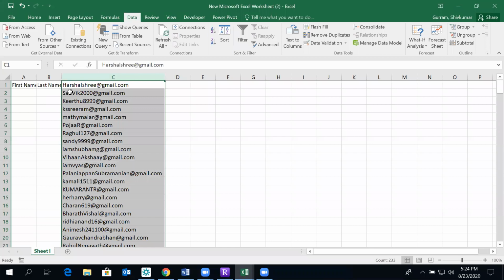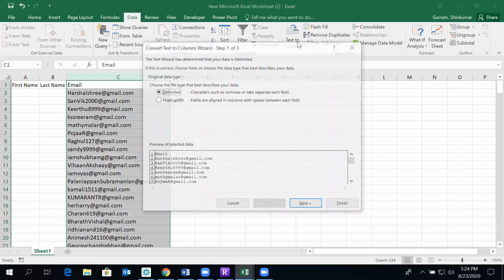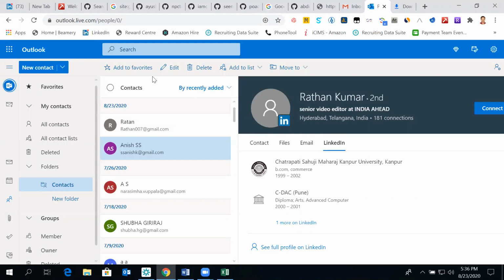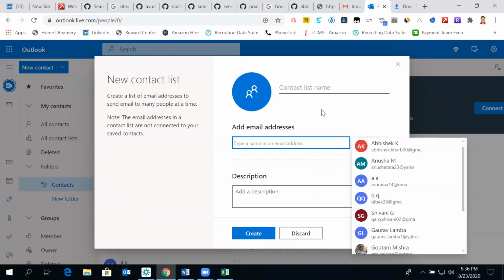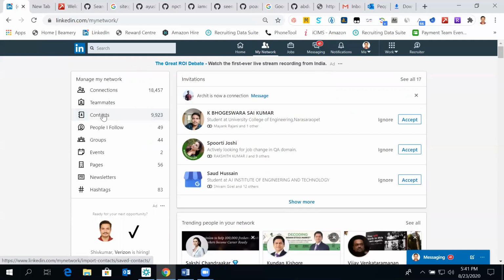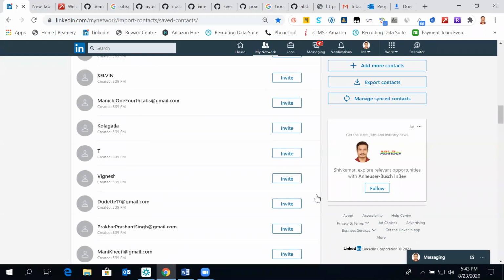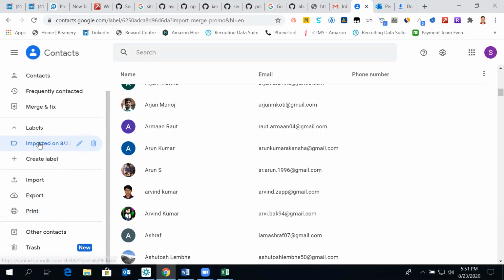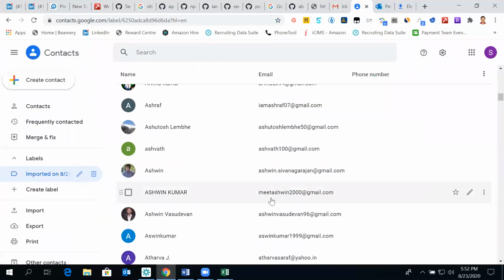Data Miner and Bulk Email Generation and Verification Part 2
1. How to use Data-miner to scrape data
2. How to upload contact list in LinkedIn or live.com to cross verify
3. Bulk email generation (HackerEarth / HackerRank / GitHub)